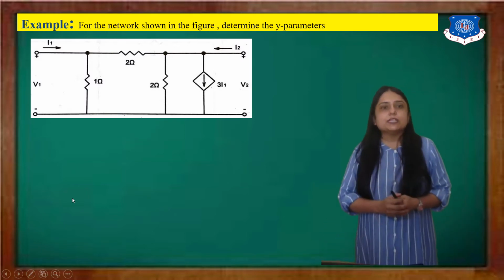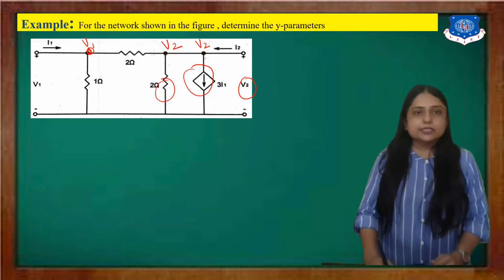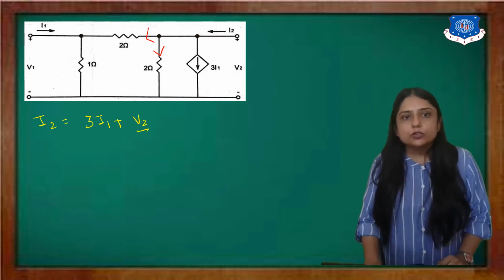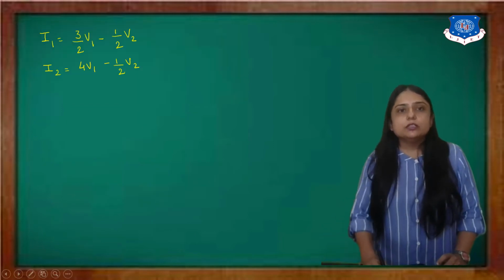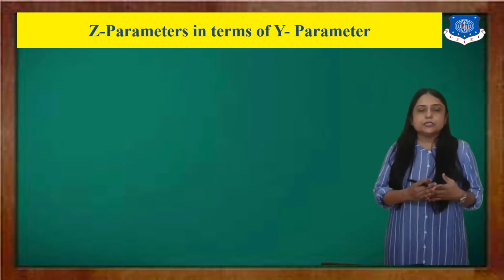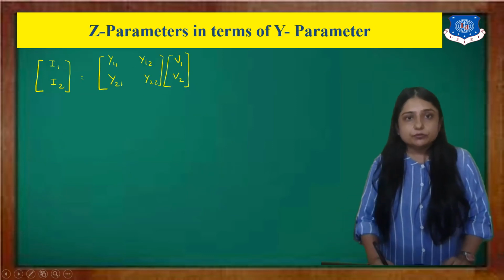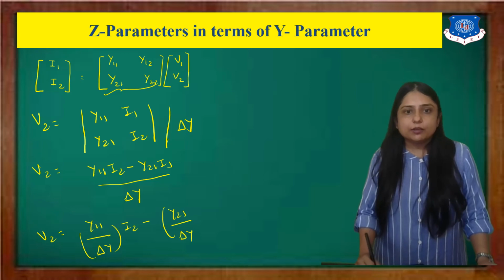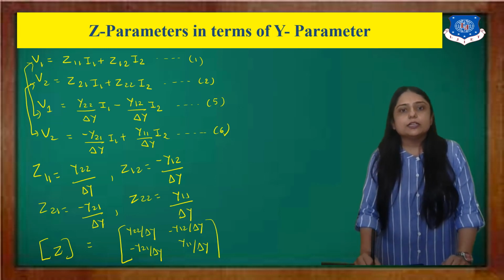SESSION 31 NT Y PARAMETER EXAMPLE AND RELATION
Y PARAMETER EXAMPLE AND RELATION
Assignment